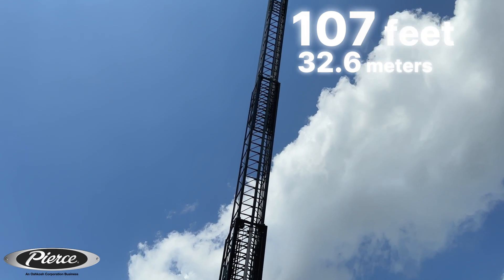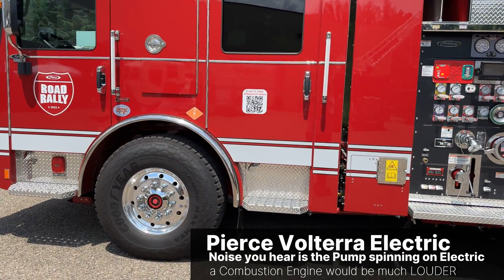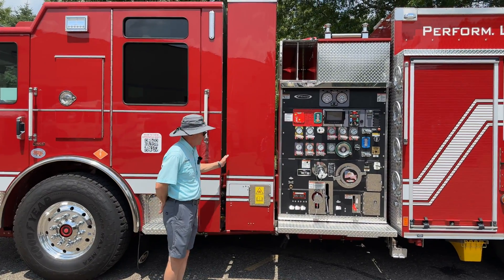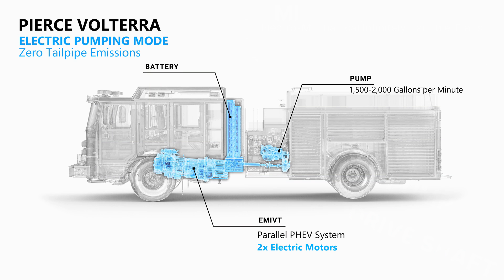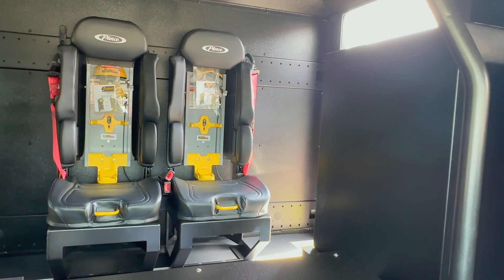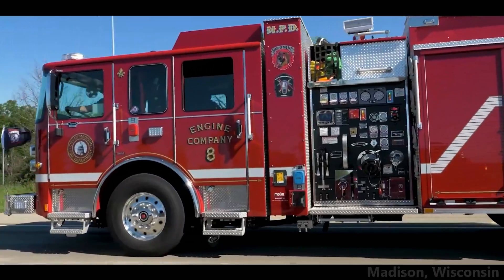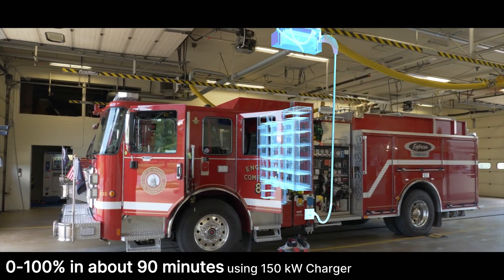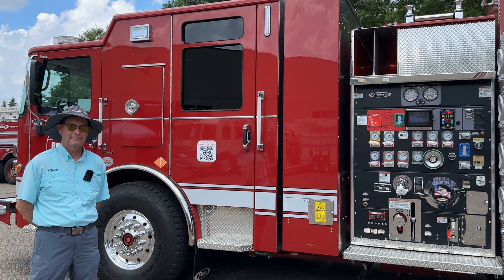Pierce Volterra - Zero Tailpipe Emissions with Zero Performance Compromise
Pierce Volterra is a proven Fire Truck that just happens to be Electric, offering Zero Tailpipe Emissions with Zero Performance Compromise. Volterra is a Parallel PHEV, meaning that it can run off its EV Batteries (246 kWh) driving and pumping water, then if it needs more range or operating time it can switch to its Parallel Powertrain - a smaller Diesel Engine.
They have dozens in use protecting their communities, battling the heat of Arizona and the cold weather of Alberta, Canada. Pierce Volterra trucks are made in America as are their Batteries.
Pierce Manufacturing is a company of Oshkosh.